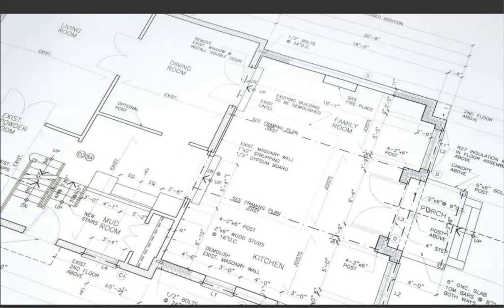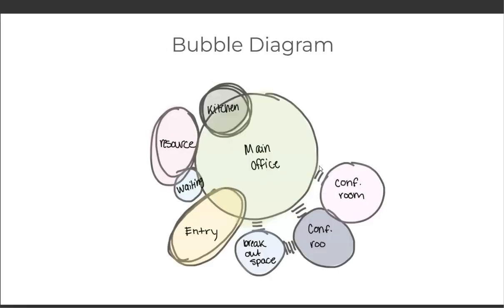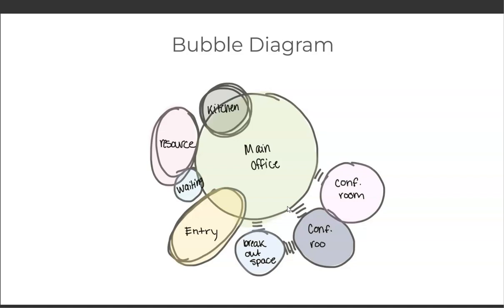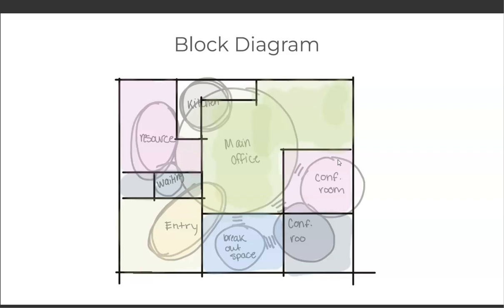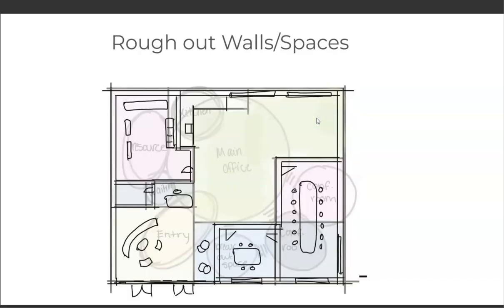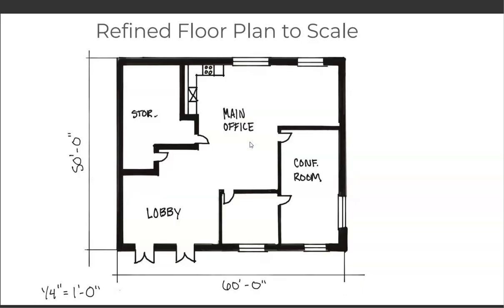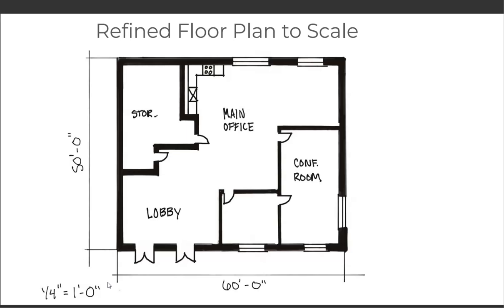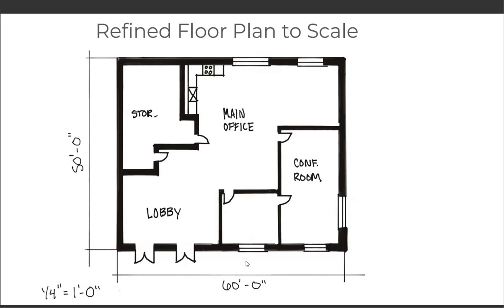Sketching to Scale